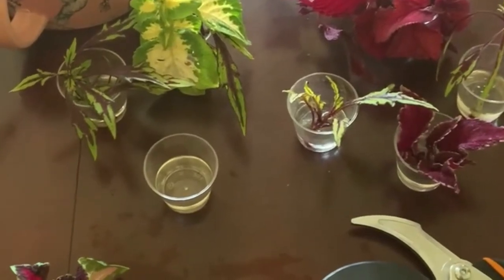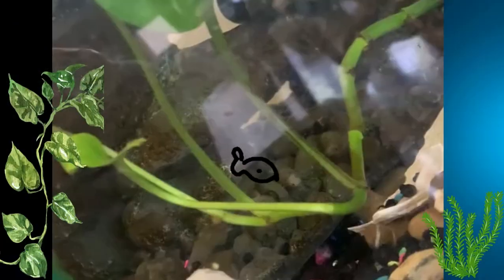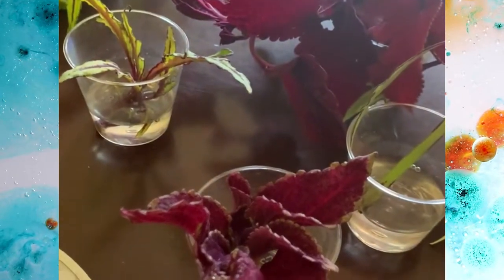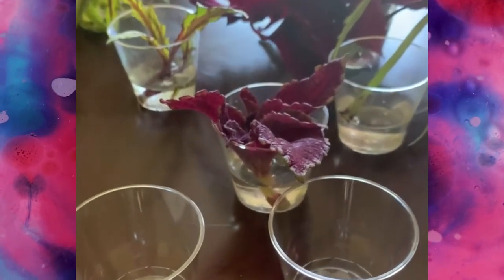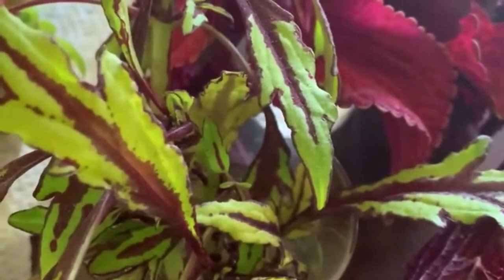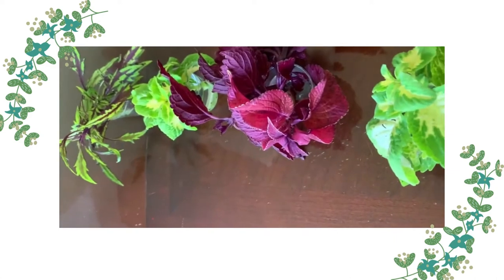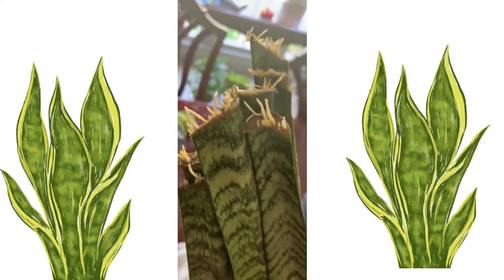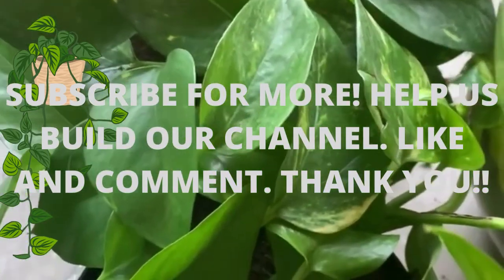Coleus, snake plant & pothos propagations with fish tank water! 伝播. コレウス植物の繁殖。ヘビの植物とポトス